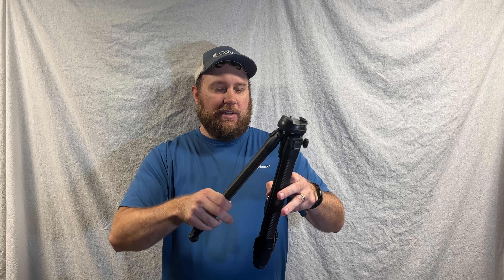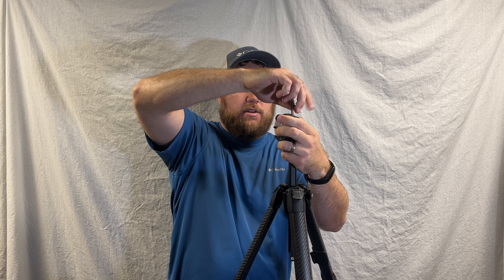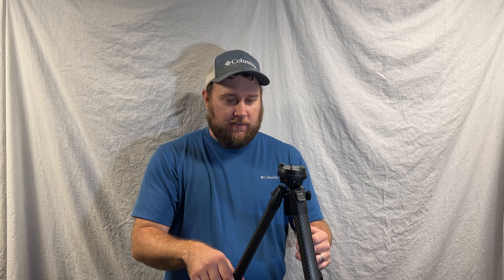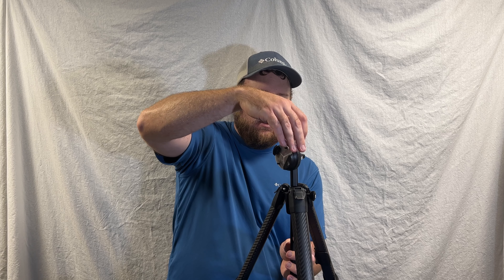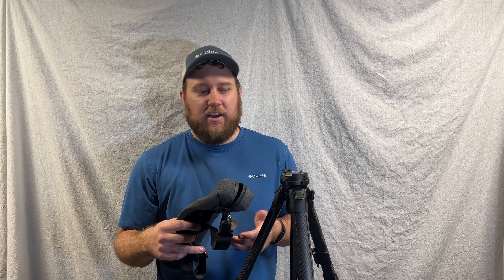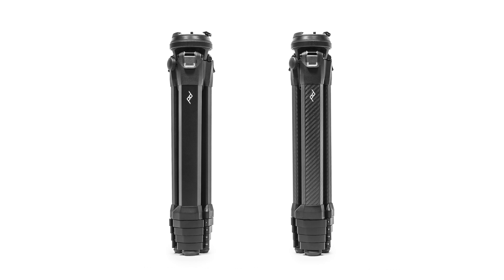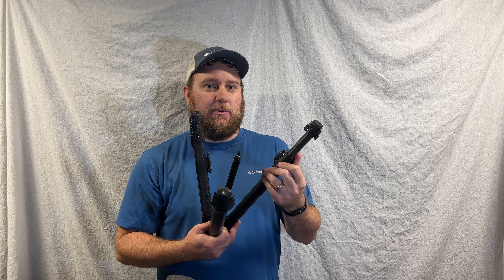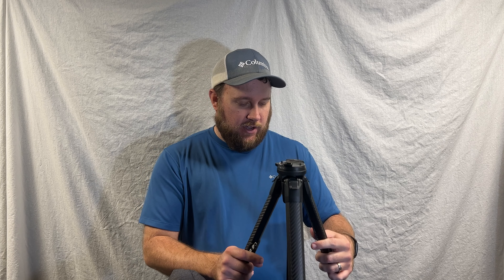Peak Design's Carbon Fiber Travel Tripod Review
For a few years I’ve seen the Peak Design Travel Tripods heavily marketed on social media and I’ve always wanted to give it a try. Luckily, that chance came to fruition recently when I got to use one on a photography trip. In this video I walk through the key features, my likes, dislikes, and who I think this tripod is for.

If you have any questions I'll be more than happy to answer down in the comments or over on Instagram!

Will

CHAPTERS:
00:00 - Intro
00:39 - Key Specs
04:48 - Likes
10:39 - Dislikes
13:49 - Alternatives
16:50 - Final Thoughts

FULL REVIEW WITH IMAGES:
Coming soon!

GEAR IN THIS VIDEO:
PEAK DESIGN CARBON TRIPOD
PEAK DESIGN ALUMINUN TRIPOD
NIKON Z6
NIKON Z6II
NIKON Z7
NIKON Z7II
NIKON Z9 - Coming soon!
NIKON Z5
Nikon Z 14-24mm f/2.8 S Lens
Nikon Z 20mm f/1.8 S Lens
Nikon Z 14-30mm f/4 S Lens